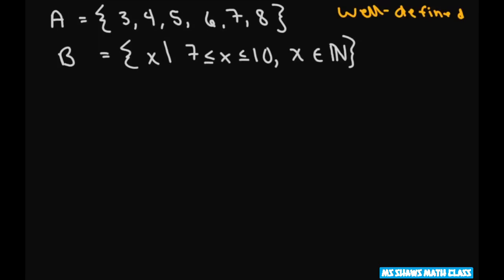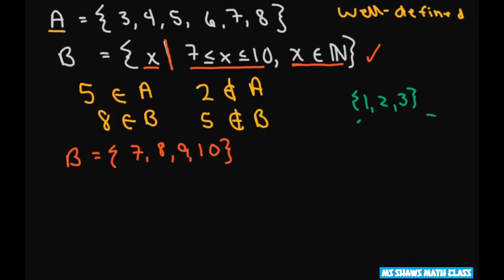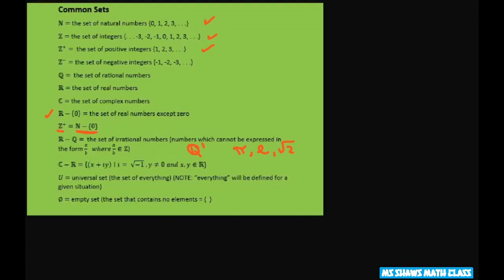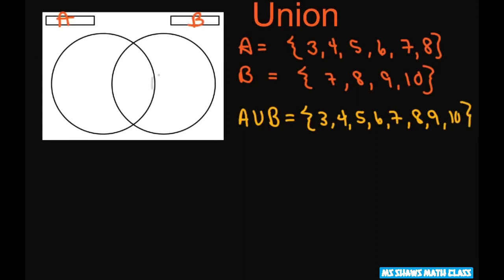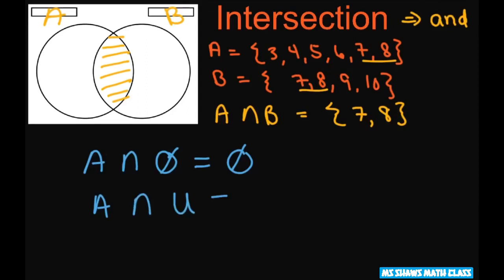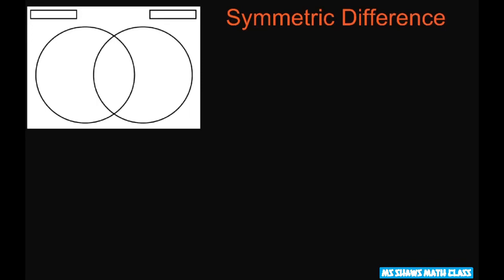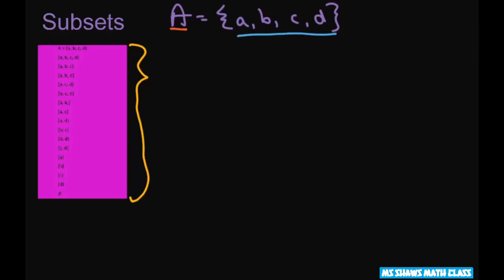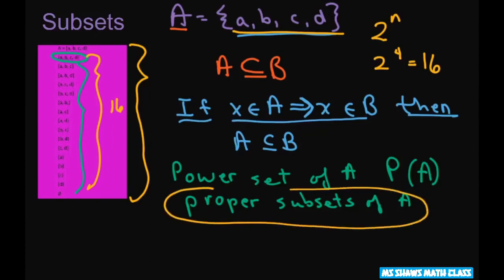Introduction to Set Theory and Venn Diagrams. Abstract Algebra